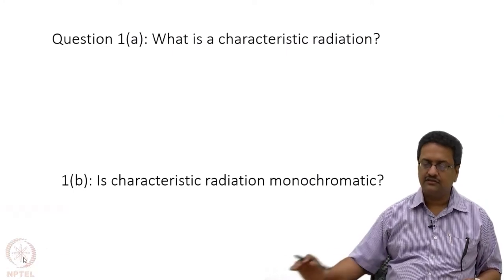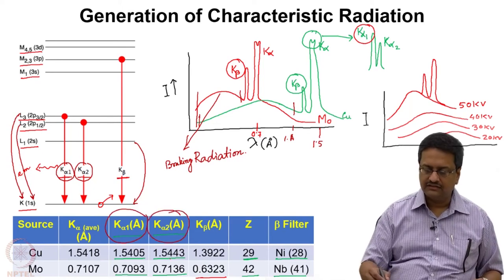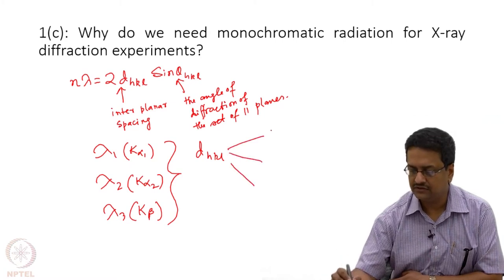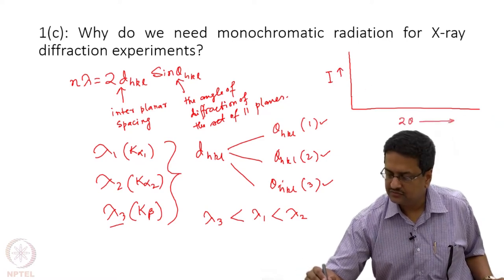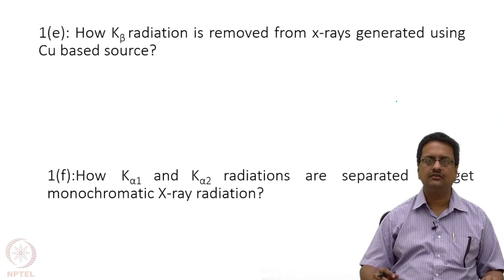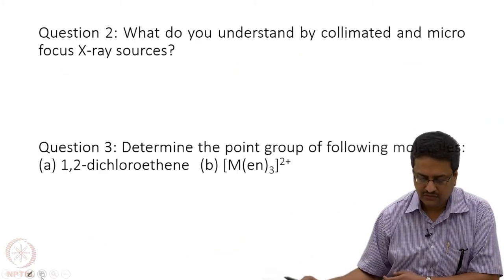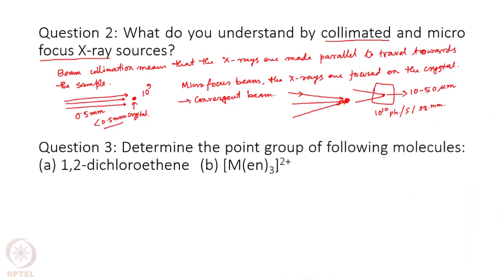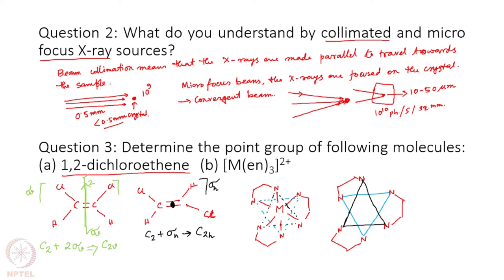Tutorial 01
Subject: Chemistry